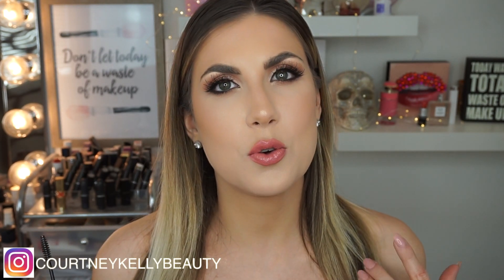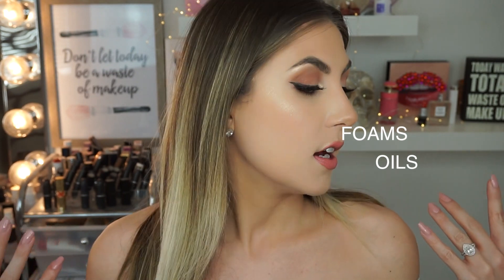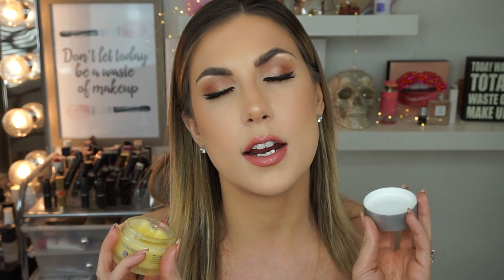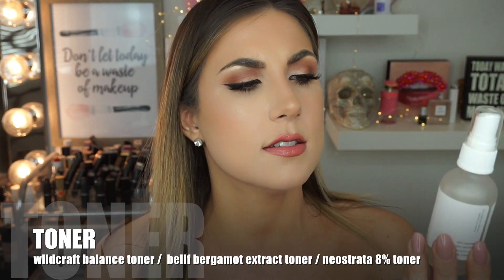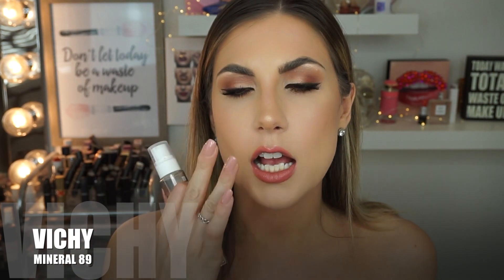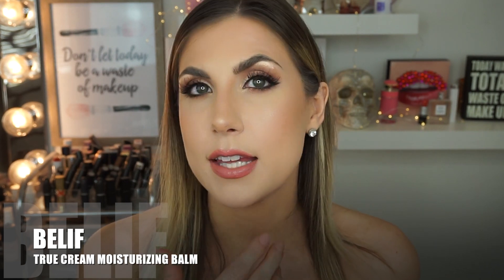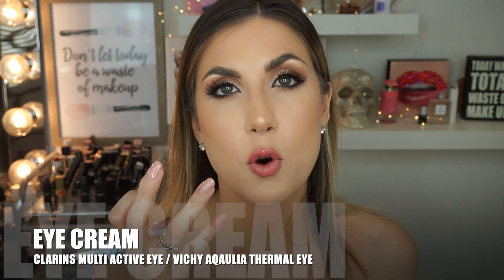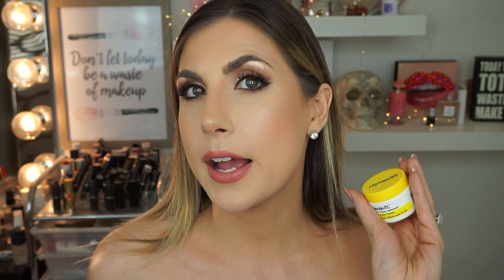HOW I KEEP MY SKIN CLEAR | 2017 SKINCARE VIDEO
Hi Everyone!

This is my current skincare routine!

ON MY FACE:

FACE:
- the ordinary full coverage 1.2N
-concealer maybelline fit me 10
-pixi peach corrector
-maybelline fit me loose powder 10
-bronzer rimmel 21 sun light
-blush milani corallina
-highlight becca opal
-rimmel insta duo contour stick

EYES:
-fenty beauty highlight *mean money
-too faced just peachy palette
-shu uemura m brown gel liner
-annabelle skinny mascara
-art deco 59 mineral liner

BROWS:
-joe fresh taupe brow pencil
-art deco clear liner
-benefit high brow glow

LIP:
-NYX soft spoken liner
-rimmel lets get naked lipstick